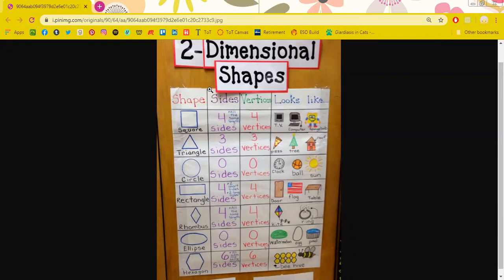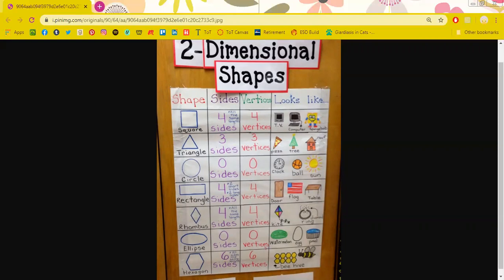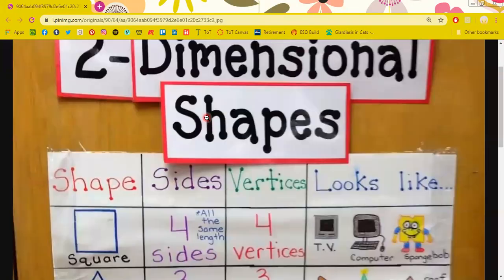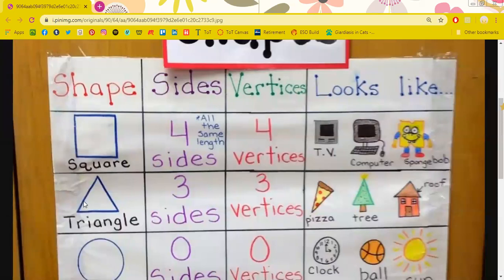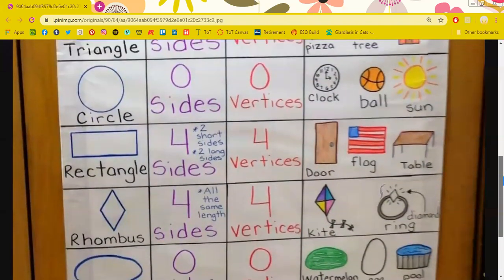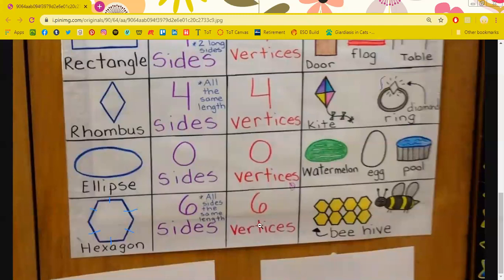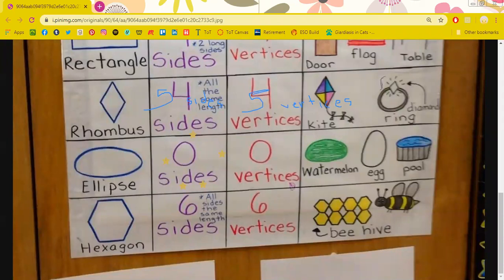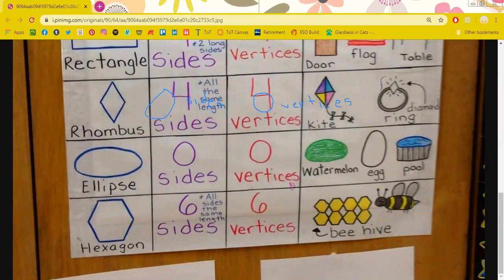Lesson 14-1 Describing 2-D Shapes